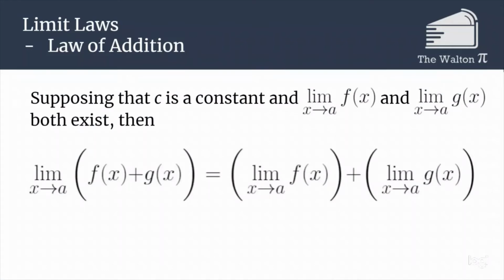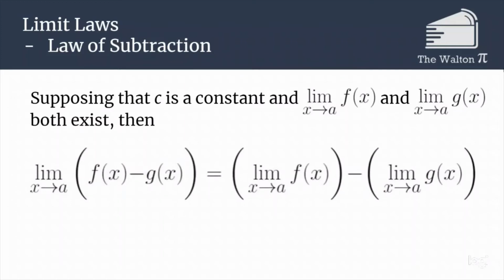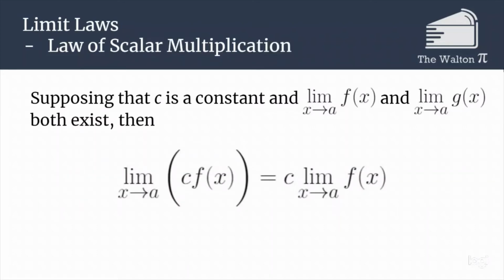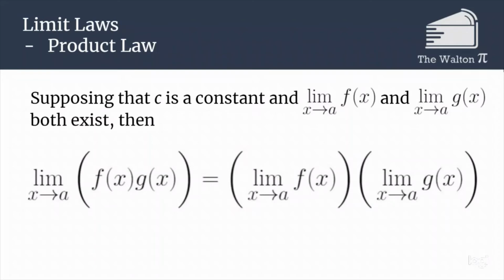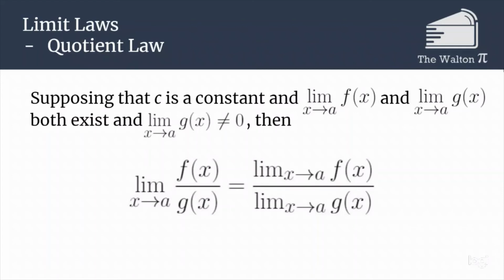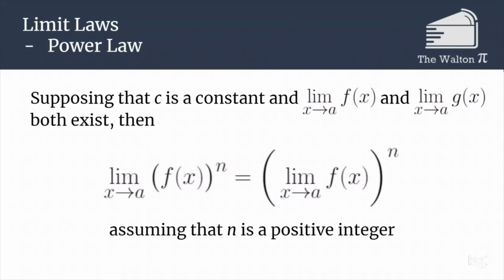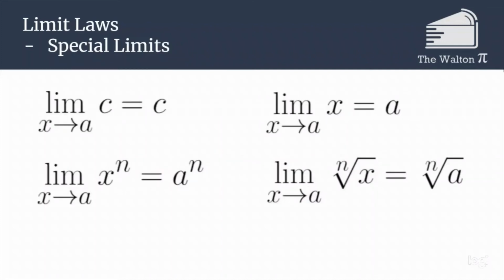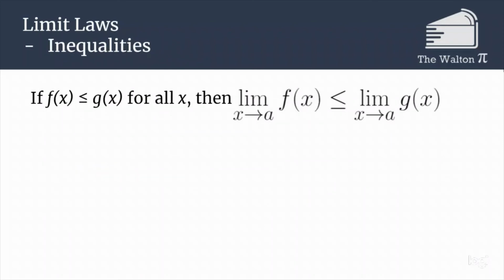Limit Laws - "Calculus is a Piece of Pi" Section 2.3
This is the third video in Section 2 of my "Calculus is a Piece of Pi" series explaining Single-Variable Calculus.

In this video, we state (without proof) several theorems involved with making the computation of limits much easier.